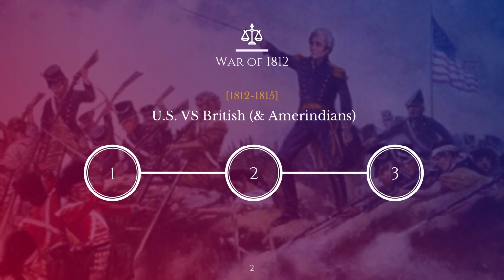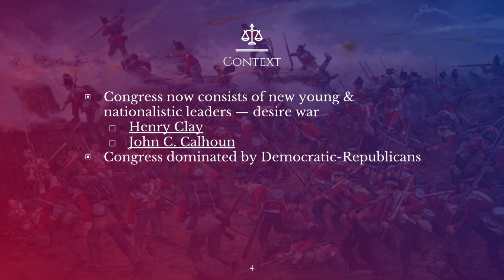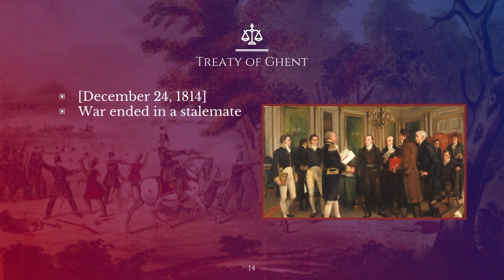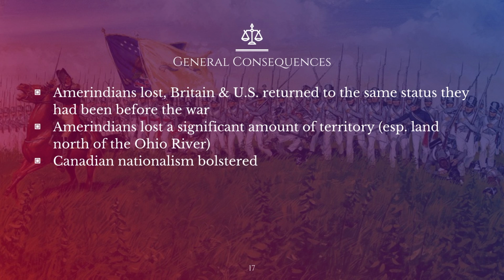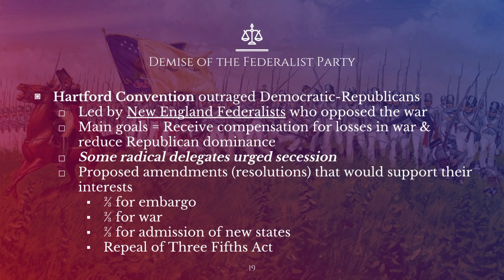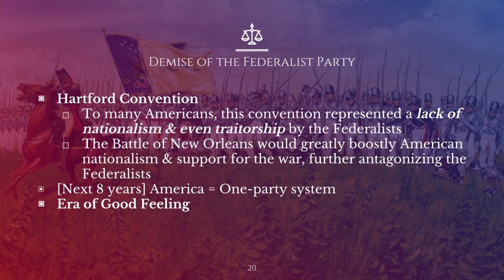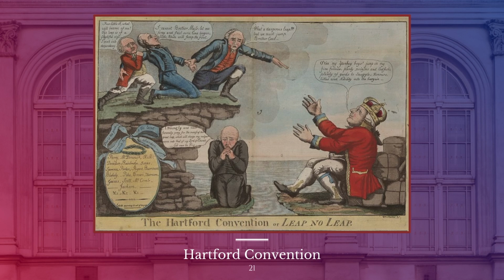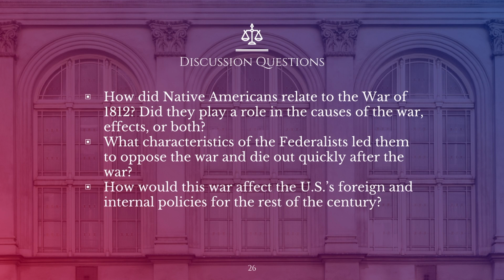War of 1812 | Causes, Events, Consequences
Learn about the War of 1812 through an orderly presentation, describing the major causes, events, and consequences throughout the war. The War of 1812 had a greater significance than many Americans may have thought.

I upload videos based on different educational subjects for students and educators. I post videos containing the following topics: Math, ELA, Science, Social Studies, and World Languages.